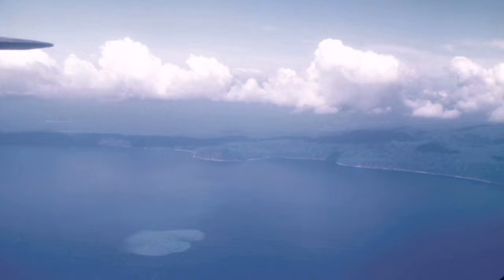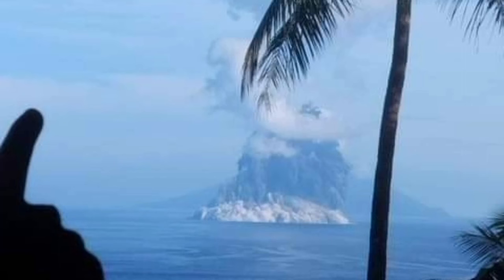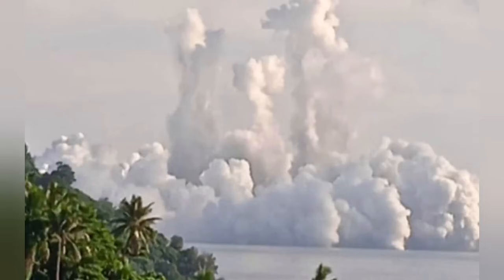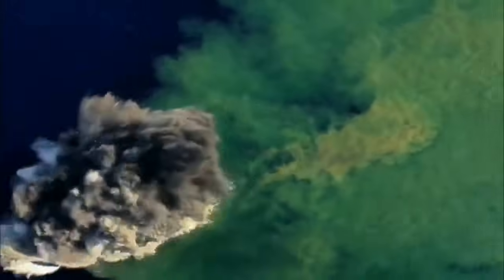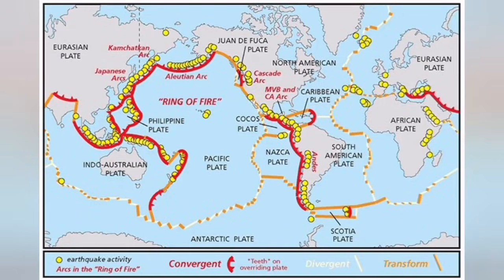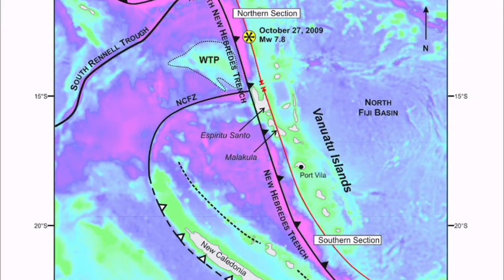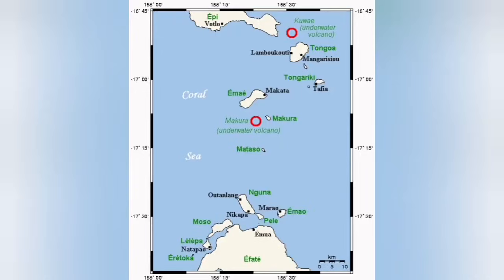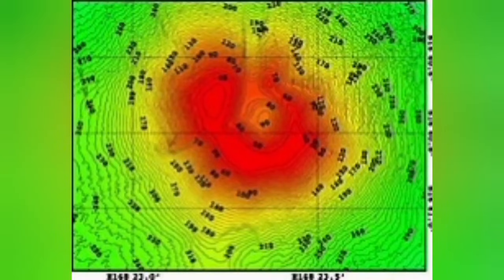East Epi Volcano Awakened By Huge Eruption, Vanuatu, Indo-Pacific Ring Of Fire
Some of the images in the video thumbnails occasionally are produced by recent advances in Artificial Intelligence. They are just pretty pictures that AI is producing when a text describes a volcanic event or geological phenomenon for them. They are by no means represent the reality and are used here only for their graphical merits.